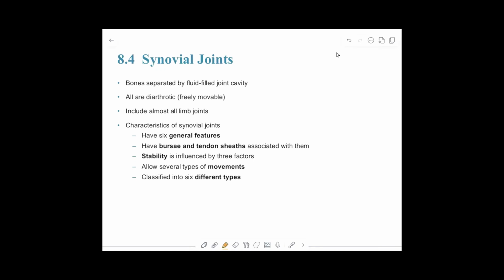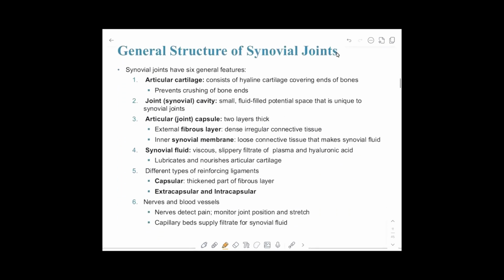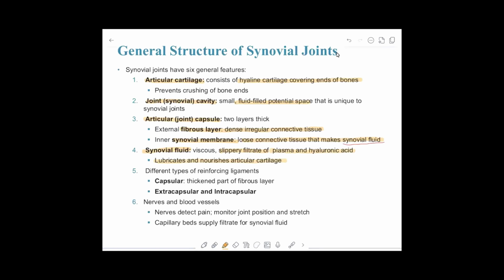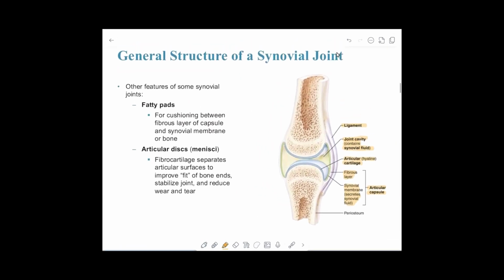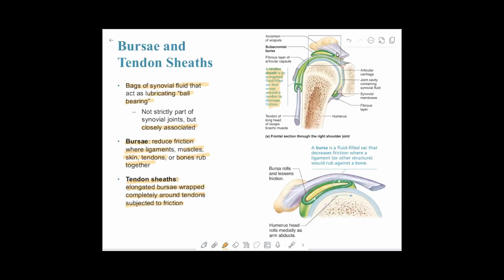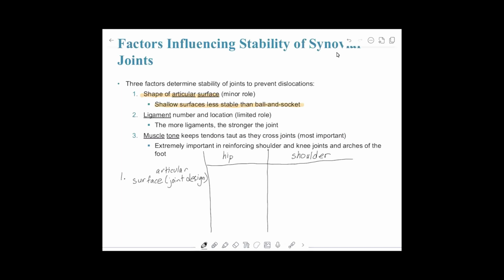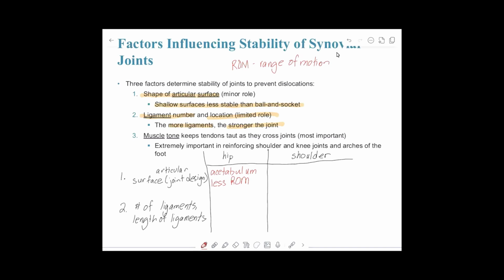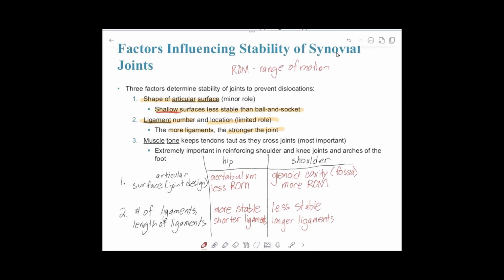Video 2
Video 2: Synovial Joints, General Structures of Synovial Joints, Bursae and Tendon Sheaths, Stability of Synovial Joints